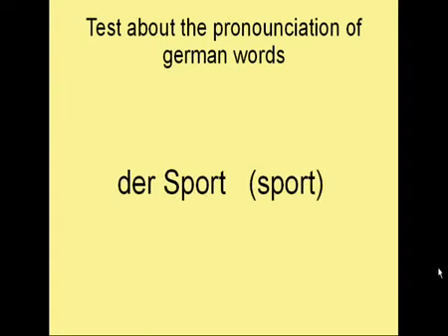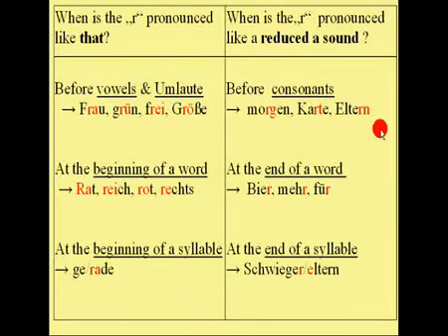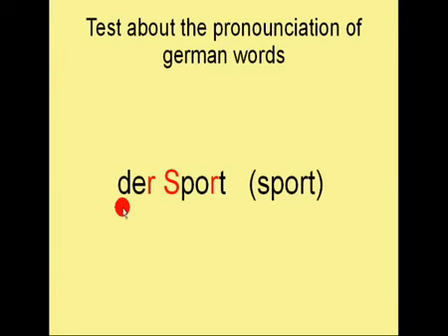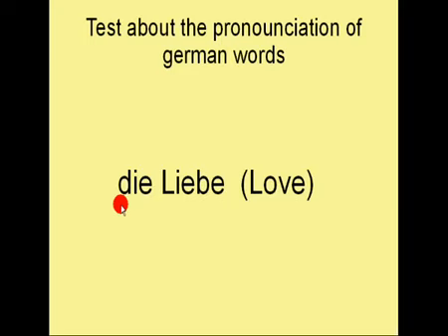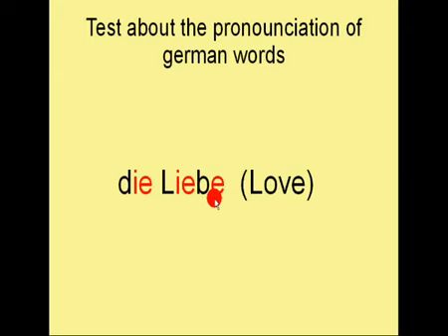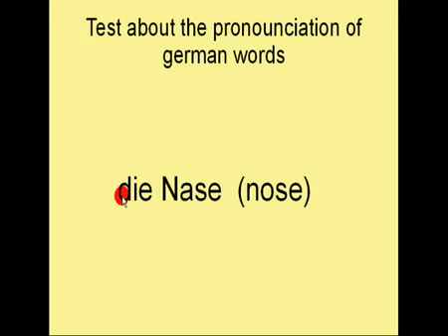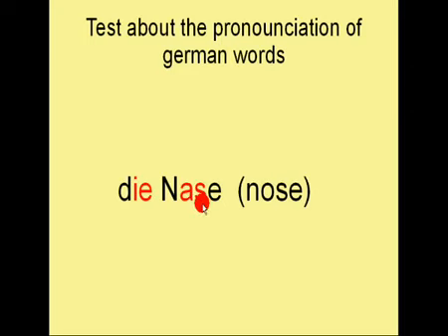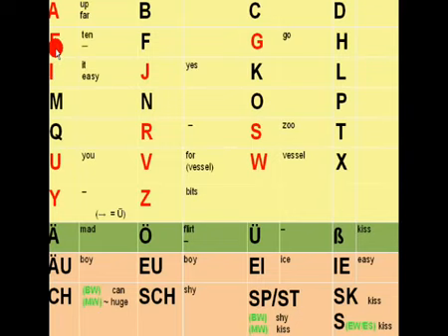Quiz about the pronunciation of german words! Part 1